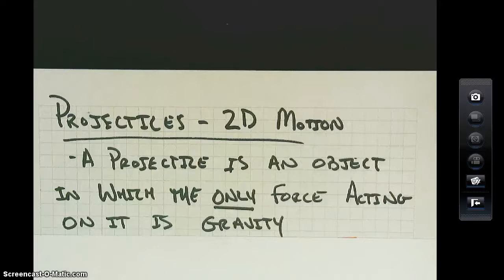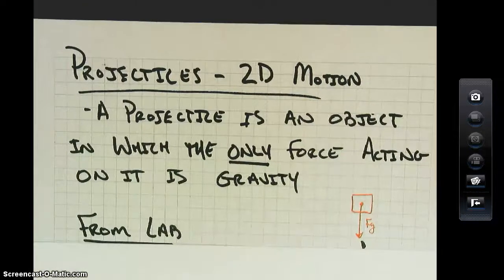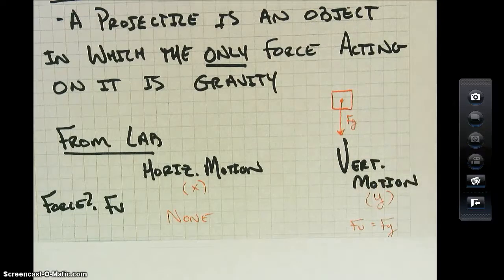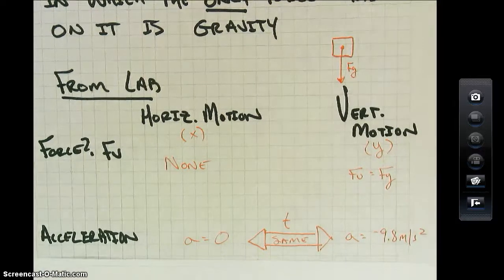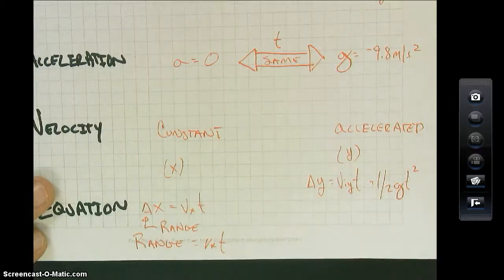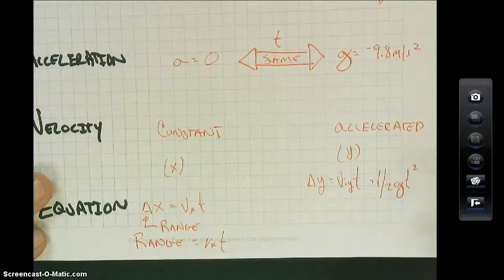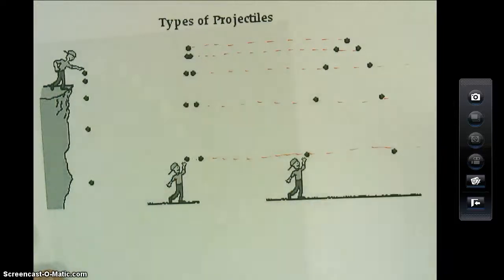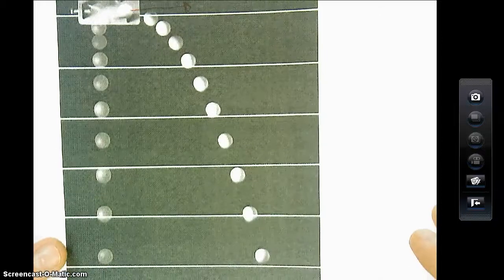Intro to Projectiles